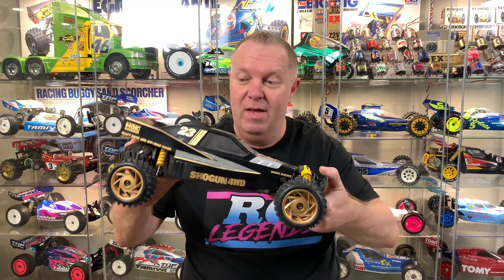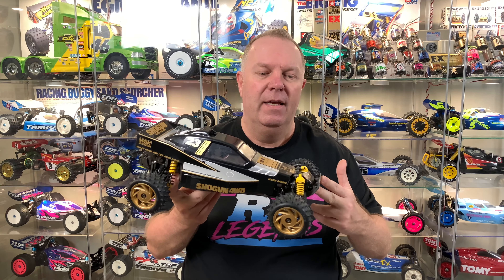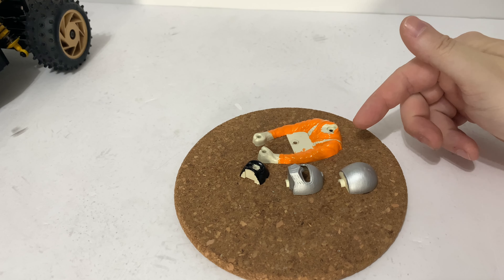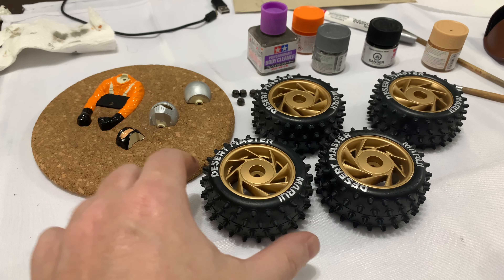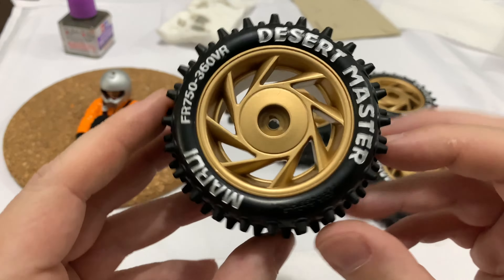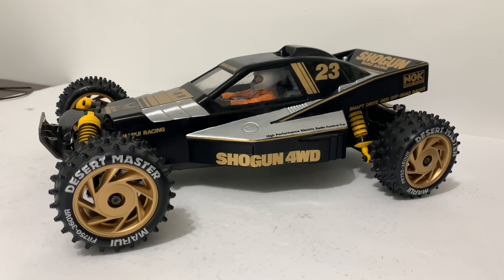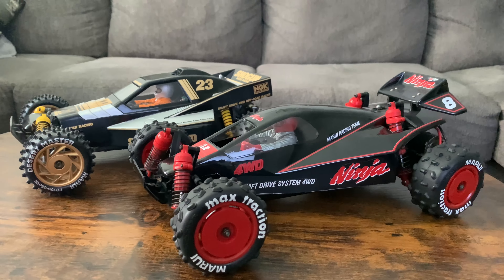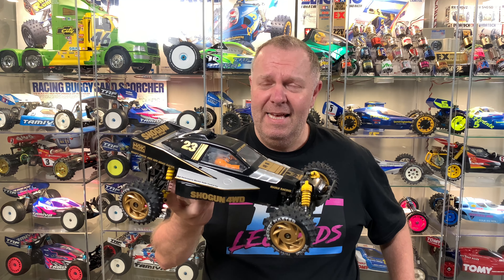Marui Shogun Finished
In this video we finish the gorgeous Marui Shogun.